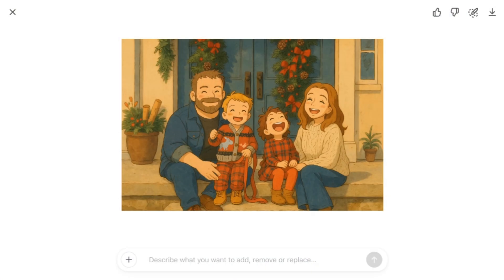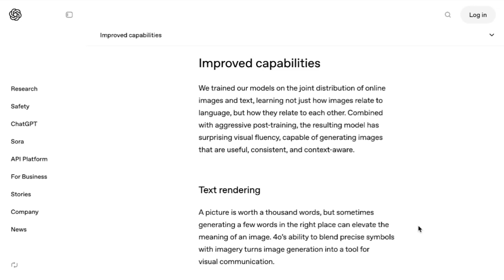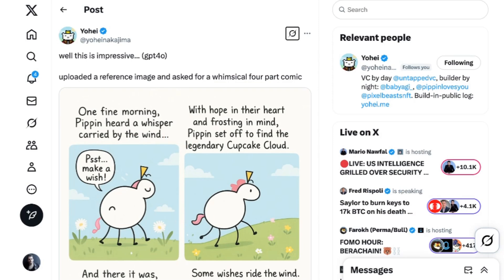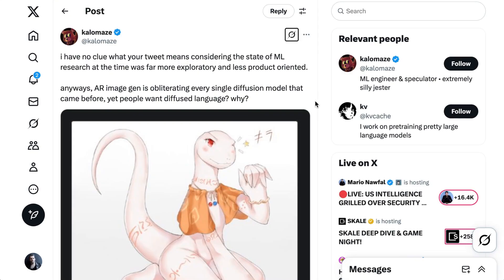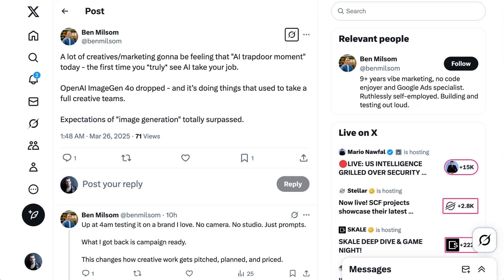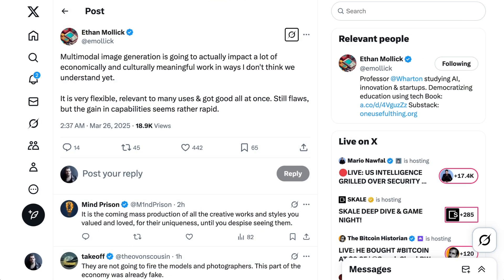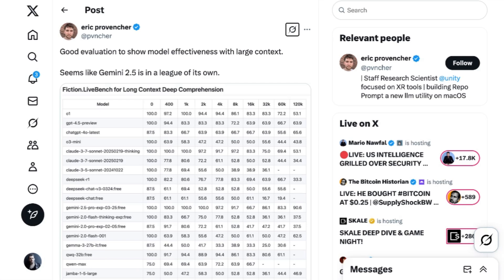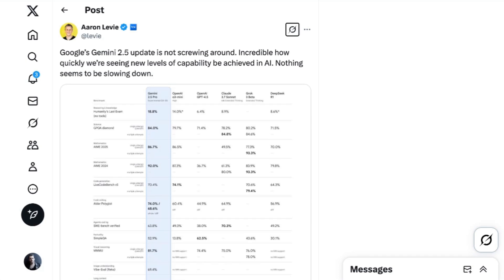ChatGPT Brings Wonder Back to Image Generation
OpenAI's latest GPT-4.0 update integrates native image generation directly into ChatGPT, revolutionizing how we create images from text prompts. From perfect text rendering to stunning Studio Ghibli-style transformations, explore why this upgrade marks a paradigm shift in AI image generation.